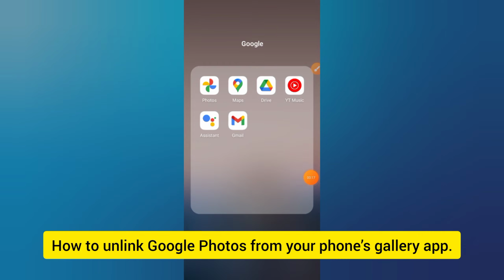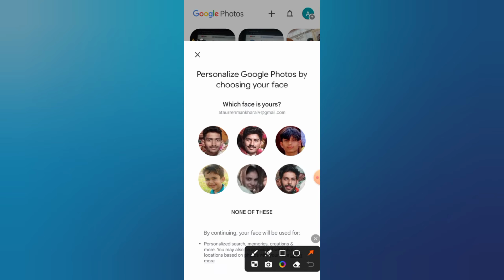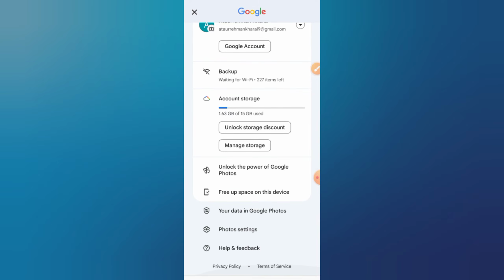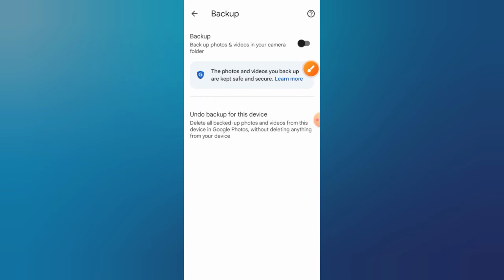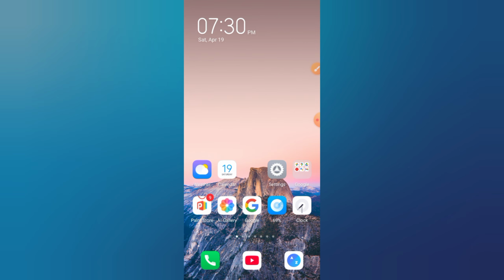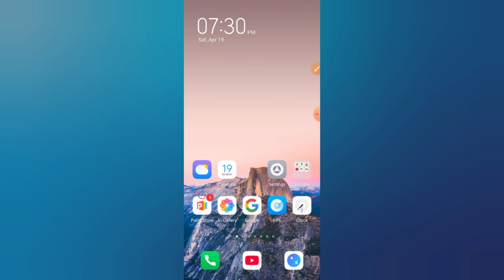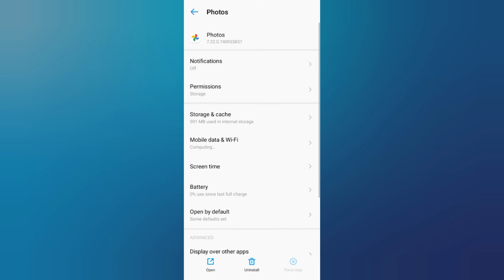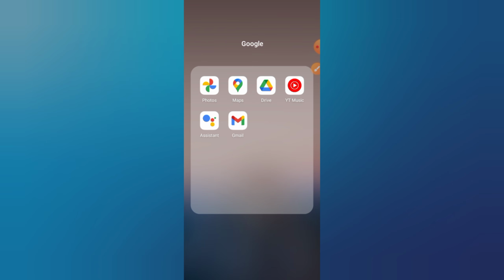How to Unlink Google Photos From Your phone's Gallery